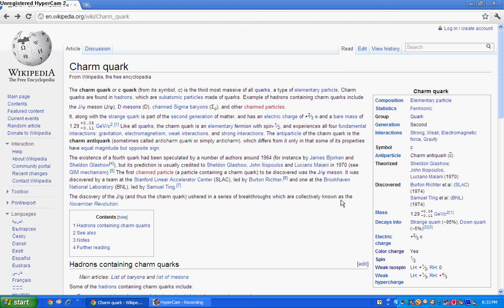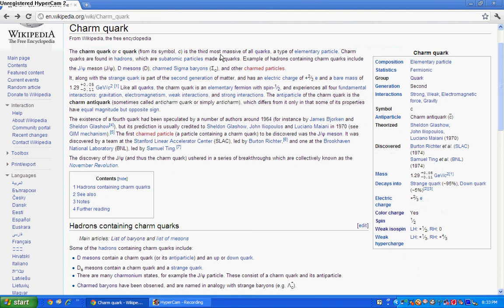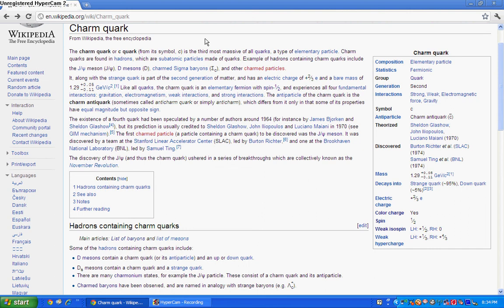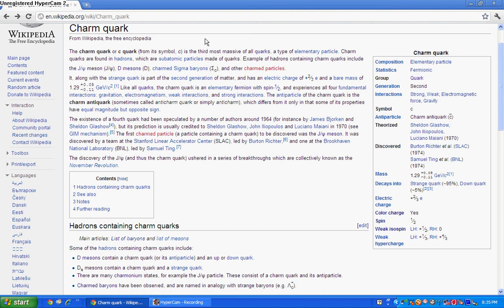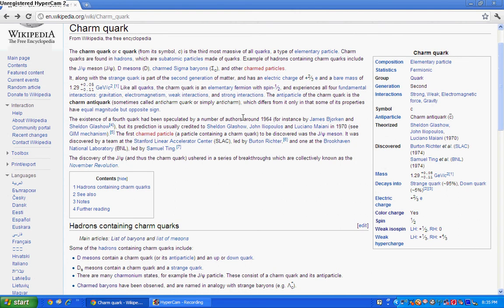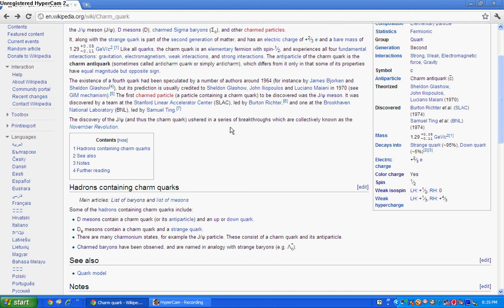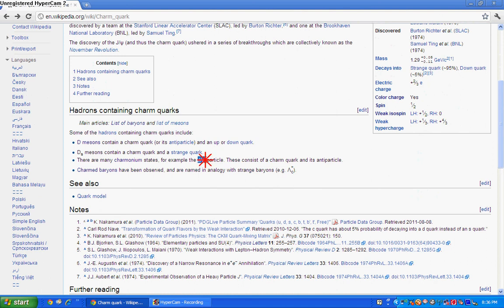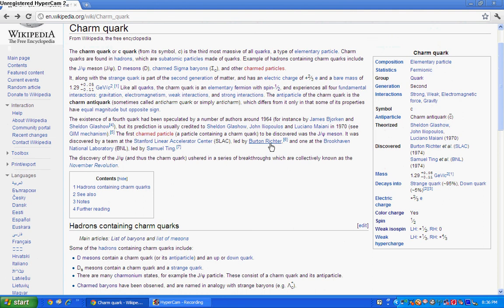Charm Quark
I explain the properties of the charm quark as well as how it was discovered, as well as other stuff. This video is intended fo beginners in particle physics to get a basic understanding of the charm quark.